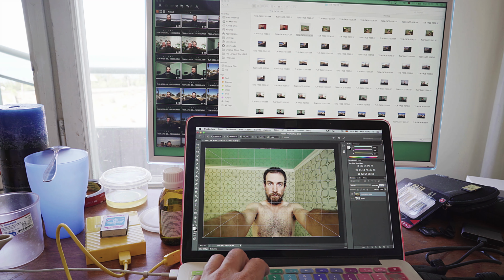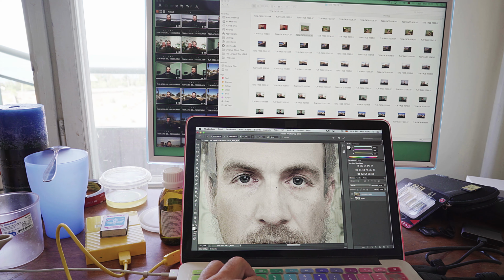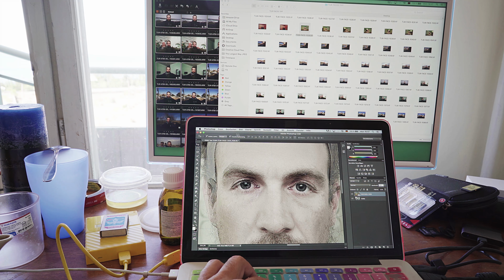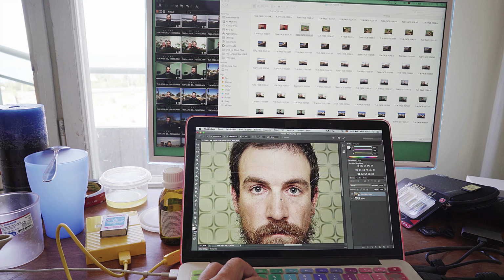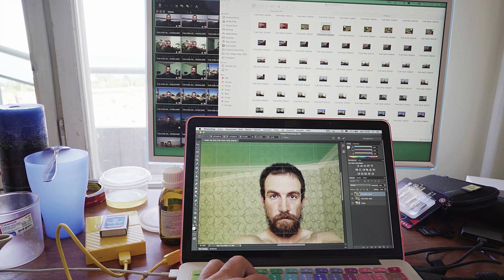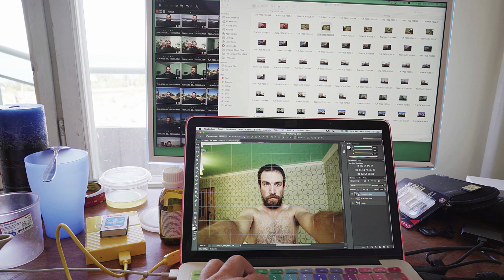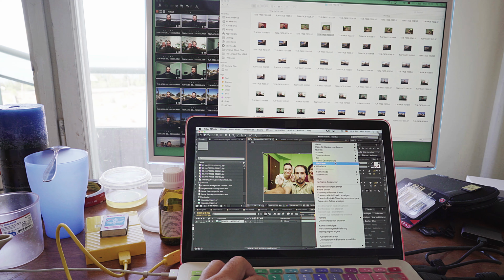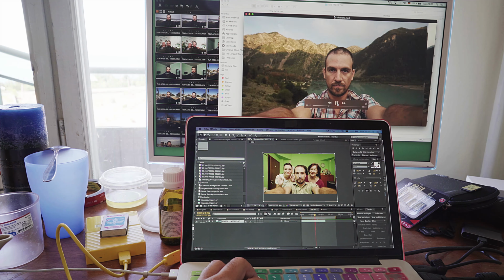How To Make Weird Beards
or add me on FB on TW